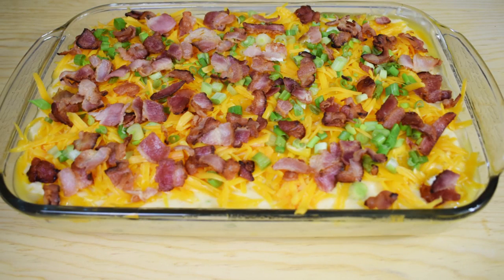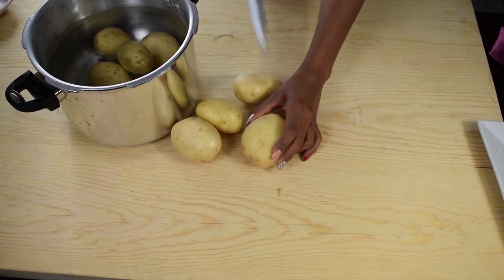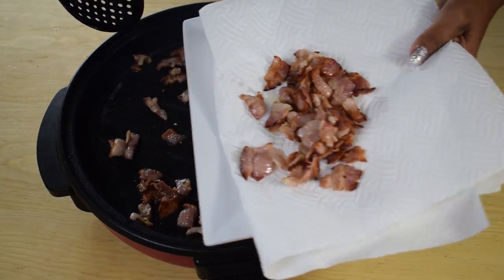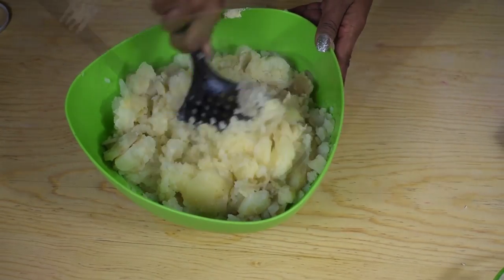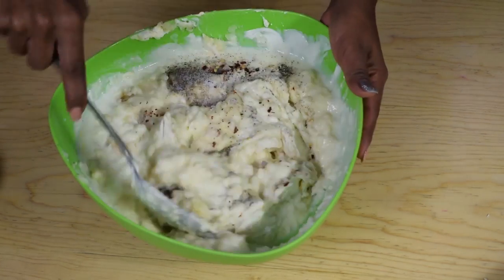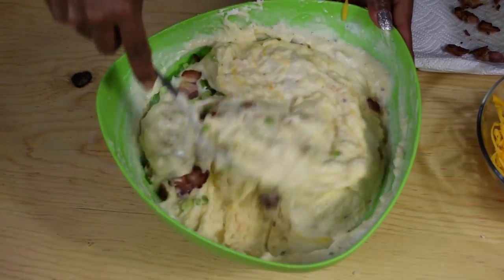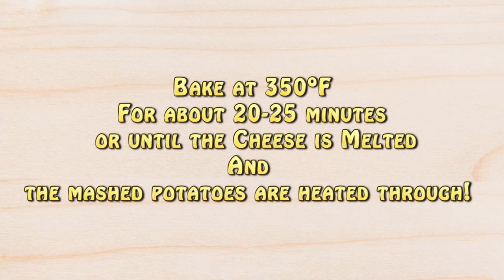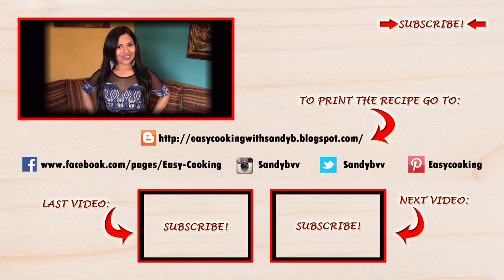Cheddar Cheese and Bacon Mashed Potatoes, easy delicious recipe,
I hope you enjoy this delicious and easy recipe!!! it's perfect for any day of the week!!!

3 lbs. Potatoes
1 Cup Cheddar Cheese
3 Chopped Green Onions
12 Bacon Slices
½ Cup Butter
½ Cup Sour Cream
8 oz Cream Cheese
¼ - ½ Cup Milk
1 ½ Tspn Onion Powder
1 Tspn Garlic Powder
1 Tspn Crushed Red Pepper